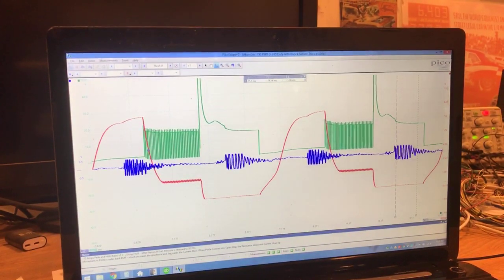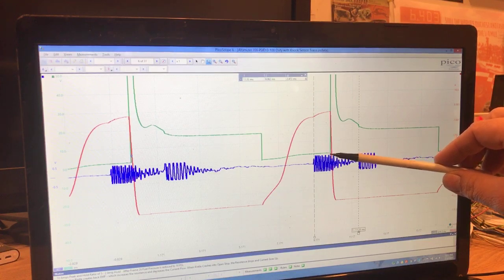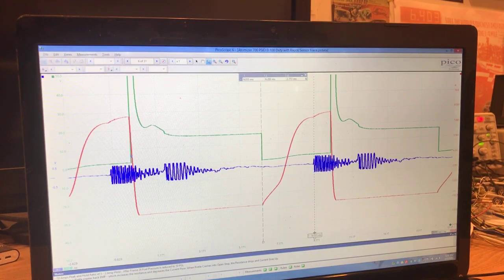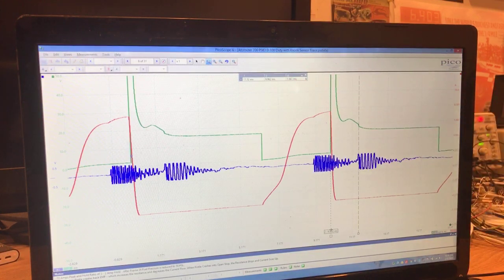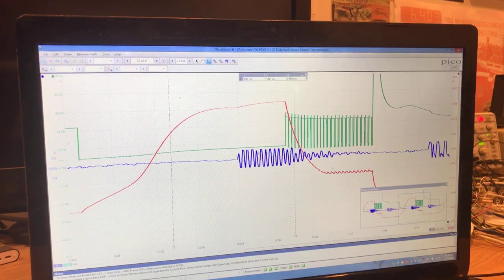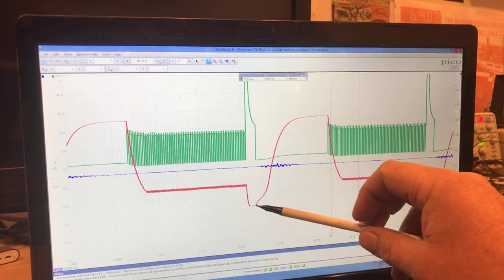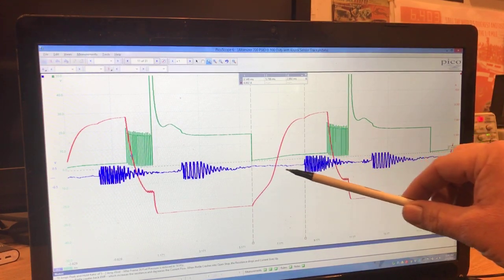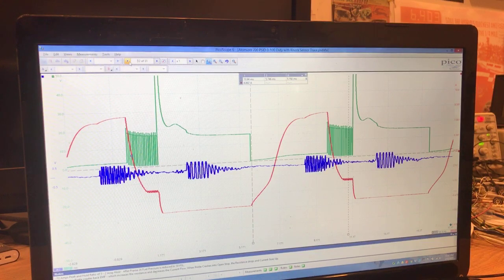Using a Labscope and a Knock Sensor to monitor Fuel Injector performance - Tuned By Shane T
Investigating the Peak and Hold Injector and its control in a Non Traditional way. Using a labscope and a knock sensor to measure the exact opening and close point of the injector. Many topics related to Injector operation are discussed.